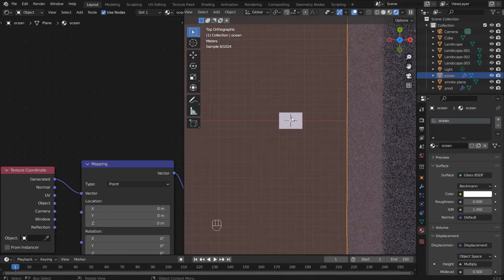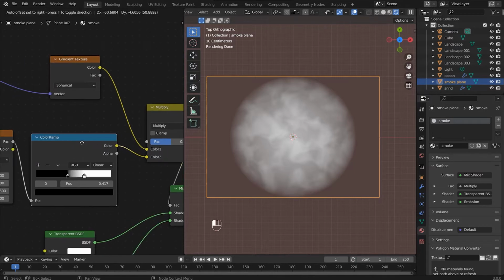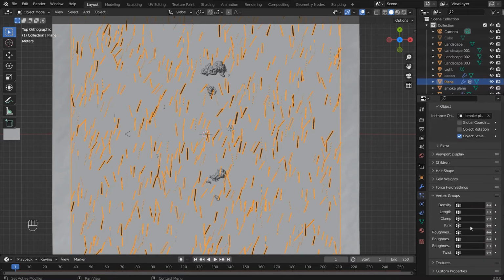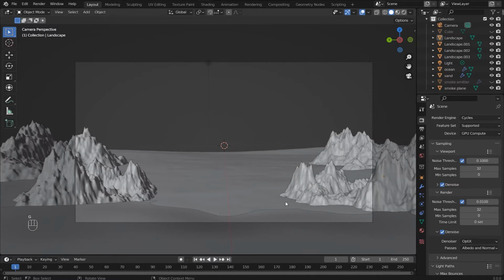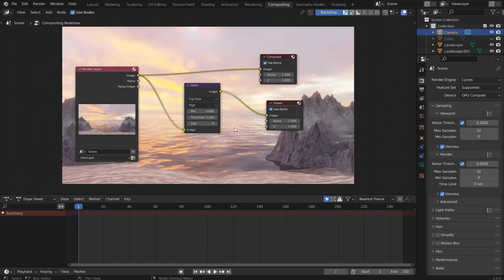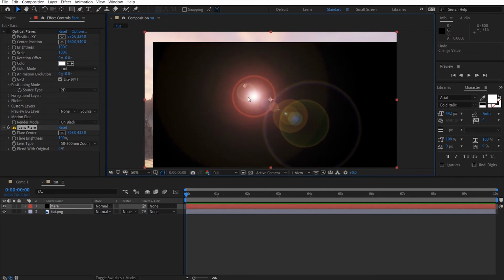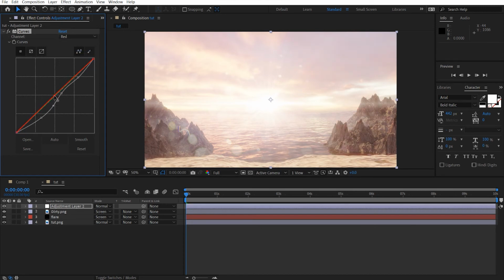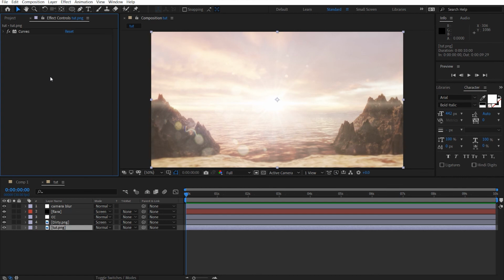Blender 3.0 Sunset Tutorial Part 2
Hey, what's up David here with After VideoFX and welcome back to the channel. Here is part 2 for the sunset tutorial. The good thing about this tutorial is that it is straightforward, it just takes a bit of time to create it. But I hope you enjoy it and let me know what you all think.

Please give a LIKE if you like this video so people can find it, SUBSCRIBE if you want to see more content and be sure to hit the bell button to get the notifications for every upload.

Contents
00:00 - Smoke (continued)
06:40 - Adjustments
09:37 - Blender Compositing
11:01 - Lighting
12:45- AE Compositing